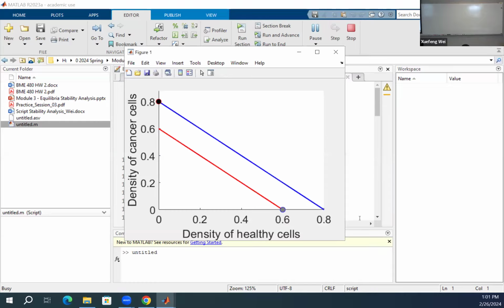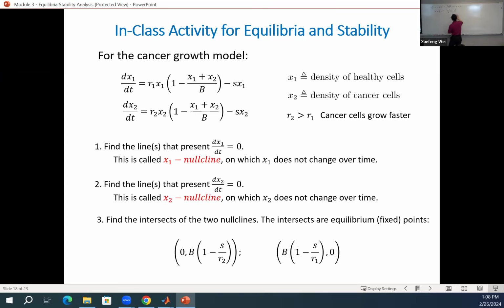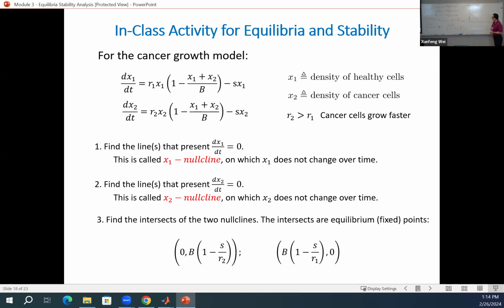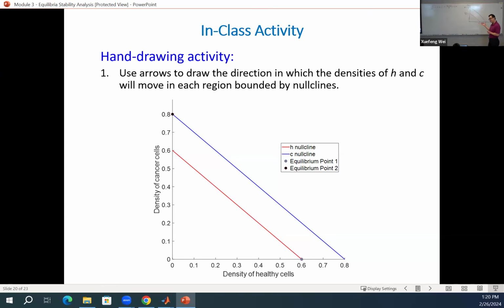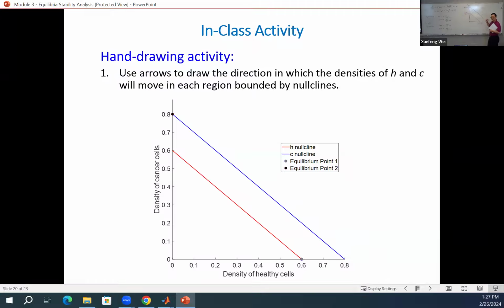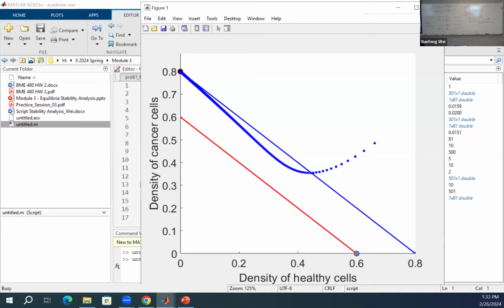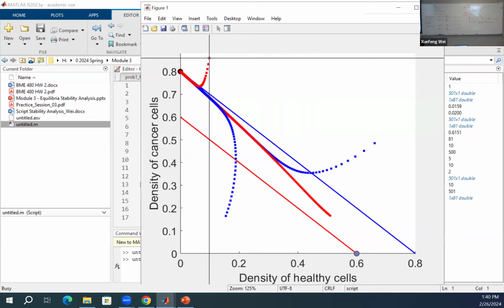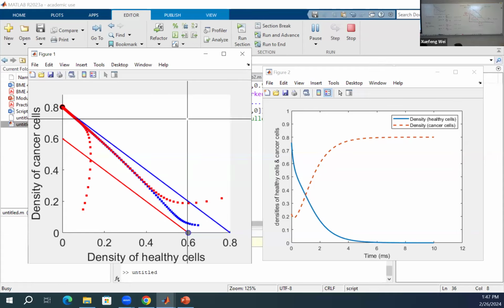Lecture 4. BME 480 - Physiological Modeling: Cancer Growth Models - Part 3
Computer Simulation -- Equilibria and Stability Analysis: The Case of Cancer Growth